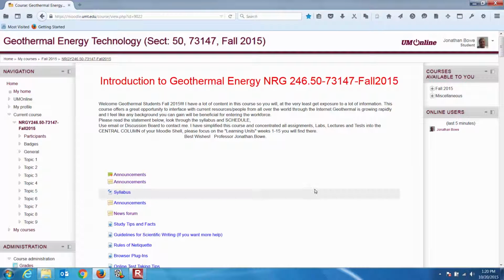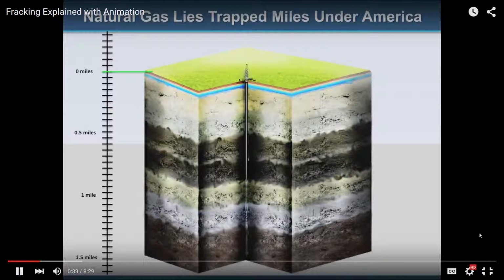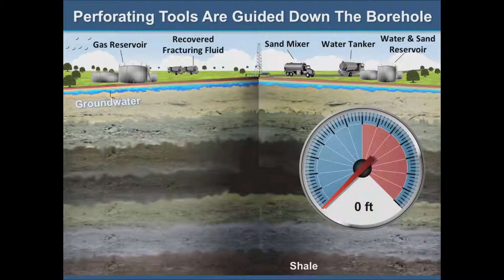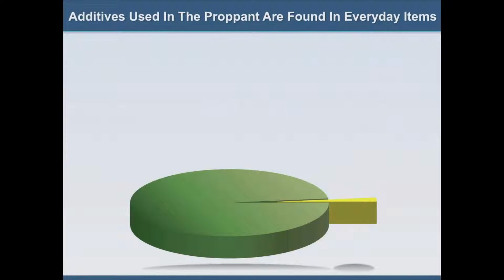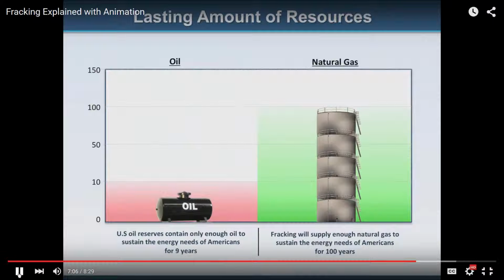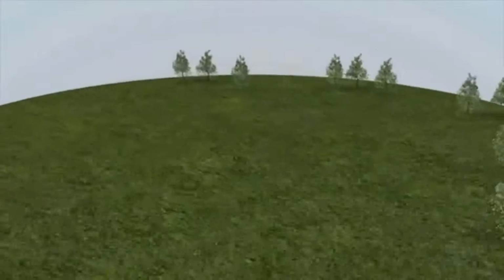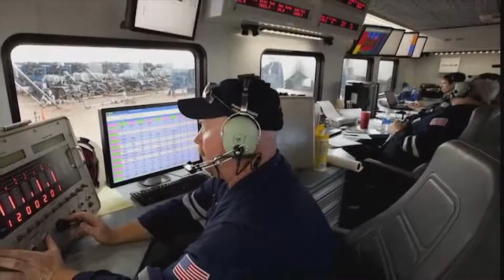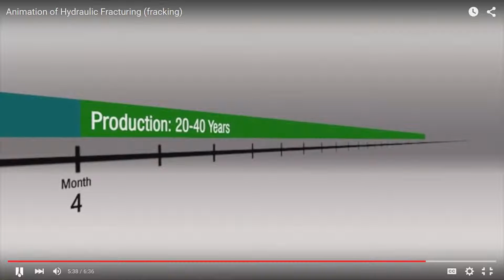Lecture01_Topic08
Fracking/Fracturing Techniques